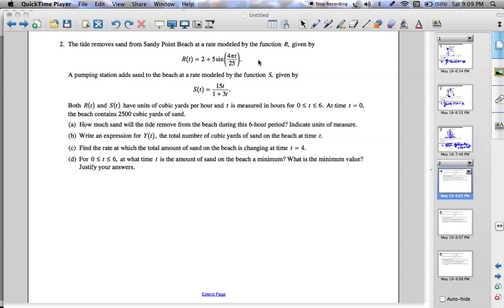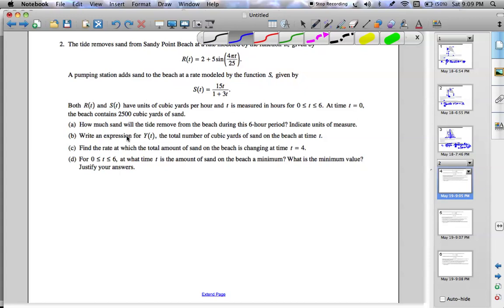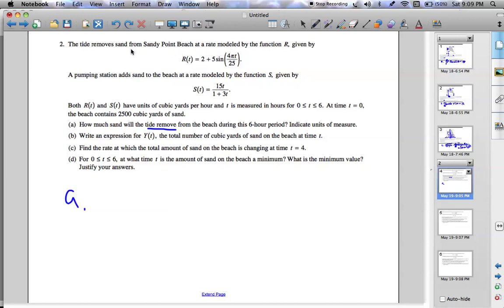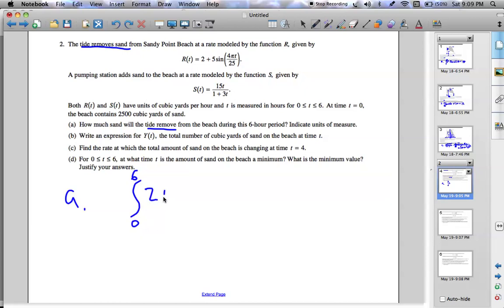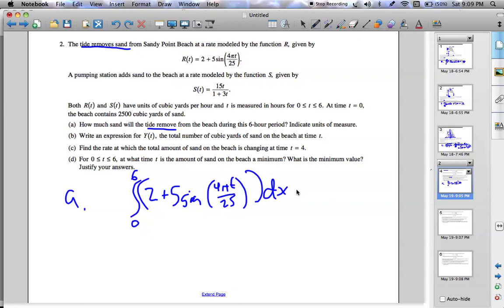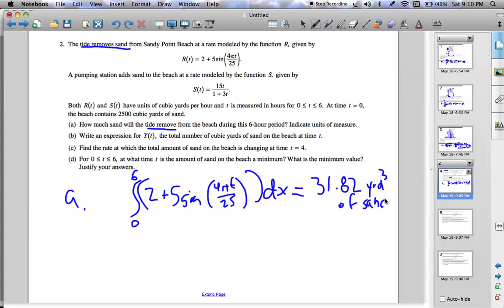2. a. - 2005 AP Calculus AB Free Response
2005 AP Calculus AB Free Response